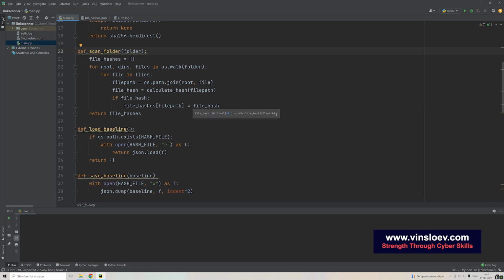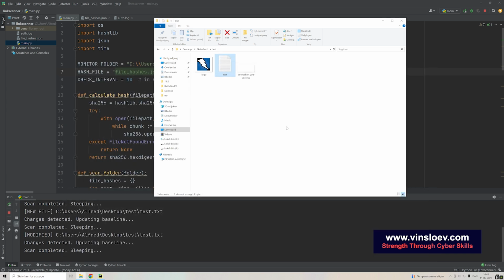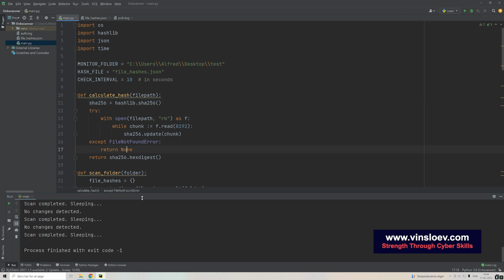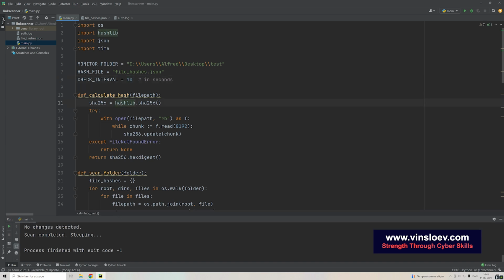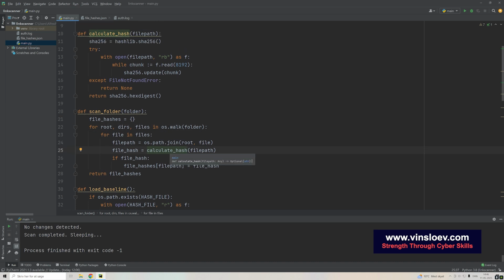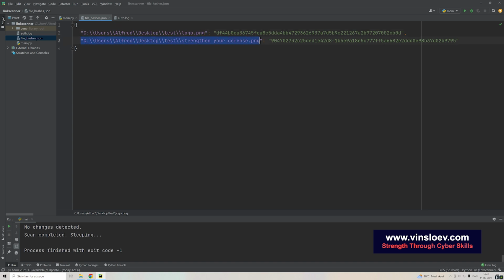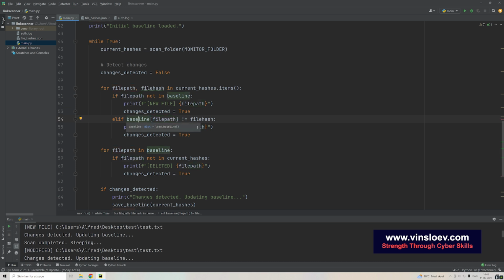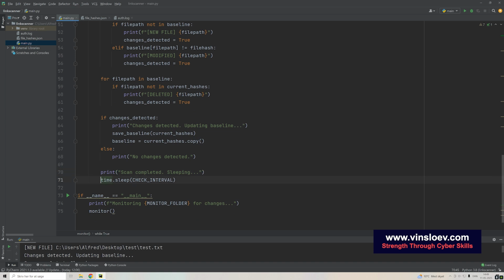Build a Python File Integrity Script | Cybersecurity Tutorial for Intrusion Detection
Want to detect intrusions before they escalate? Learn how to build your own File Integrity Monitoring (FIM) script using Python in this hands-on cybersecurity tutorial. You'll discover how to track file changes, detect unauthorized modifications, and generate alerts using hashing techniques like SHA-256. This is a critical skill for system hardening and intrusion detection—and it’s easier to learn than you think. Secure your systems with smarter monitoring today.

📌 What You'll Learn:

What is File Integrity Monitoring (FIM)?
How to build a Python script to track file changes
Using SHA-256 hashing to detect tampering
🖥️ Skill Level: Beginner to Intermediate
💻 Tools Used: Python, OS libraries, Hashlib
🎯 Ideal For: Cybersecurity students, ethical hackers, system administrators